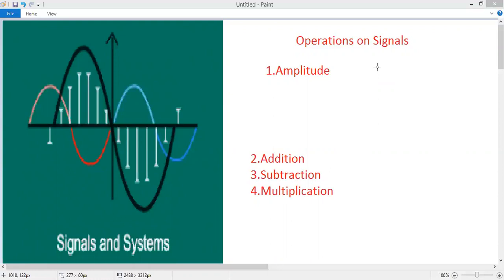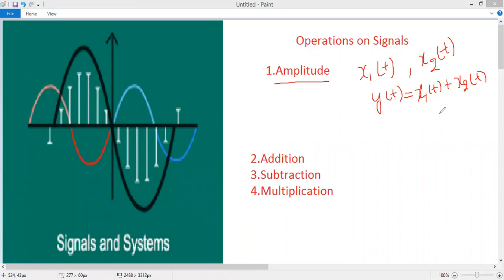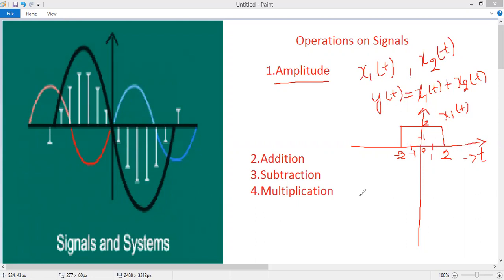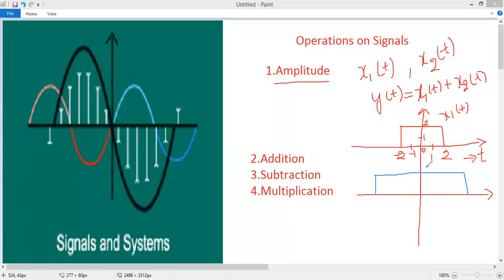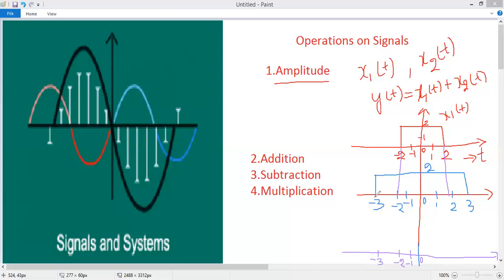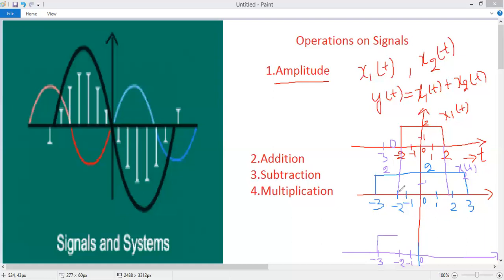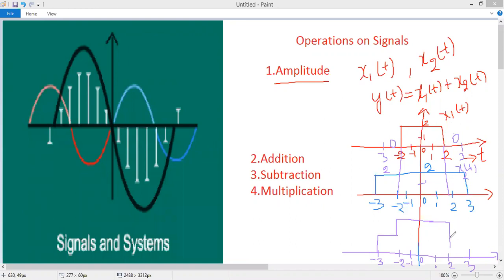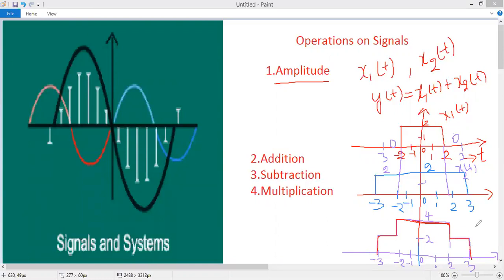signals and systems ,signal addition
operations on signals like amplitude  scaling,amplitude shifting,signal addition ,subtraction ,time scaling time shifting and time reversal